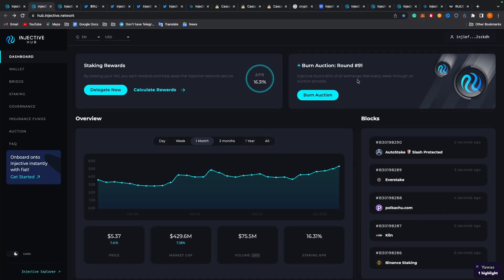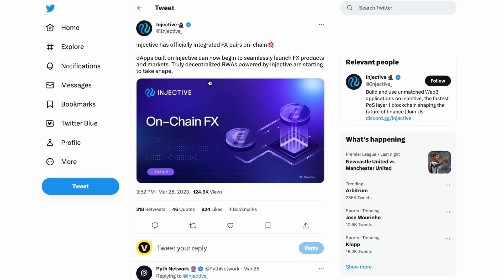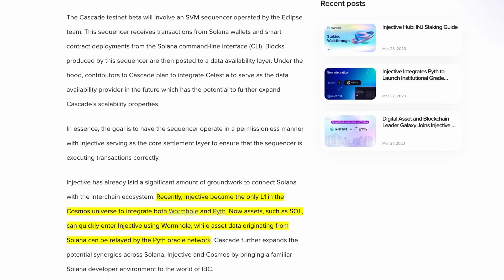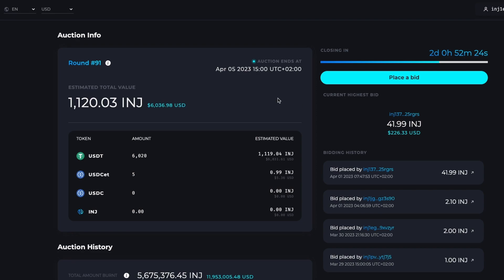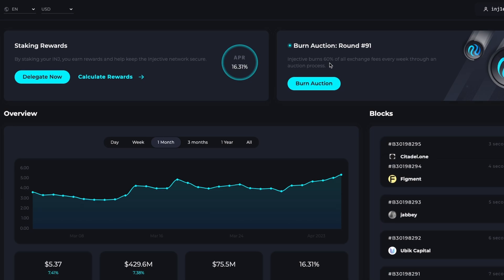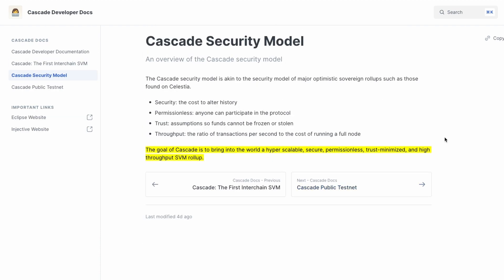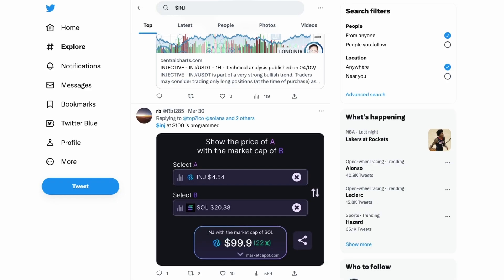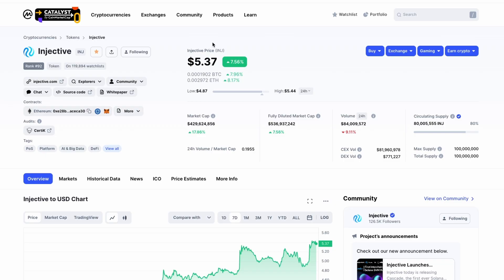INJECTIVE PROTOCOL Q1 2023 Update. Liquid Staking, $INJ Price Bringing FX (FOREX) Trading to Cosmos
Injective is releasing Cascade, the first-ever Solana SVM rollup for the IBC ecosystem! The integration will bring the Solana Sealevel Virtual Machine (SVM) into the broader Cosmos world.

Liquid staking and FX forex Trading is coming soon to injective.